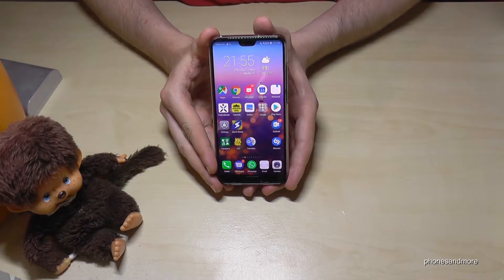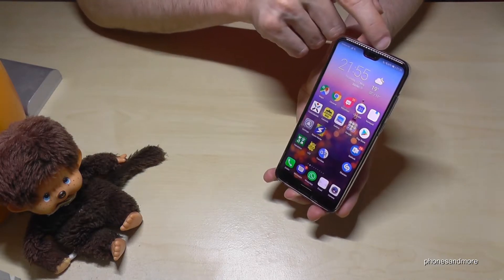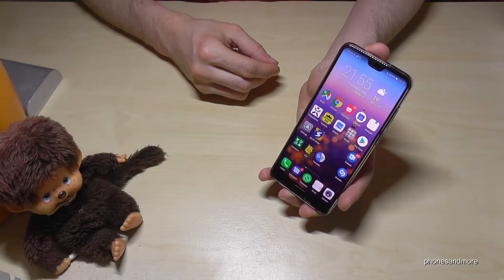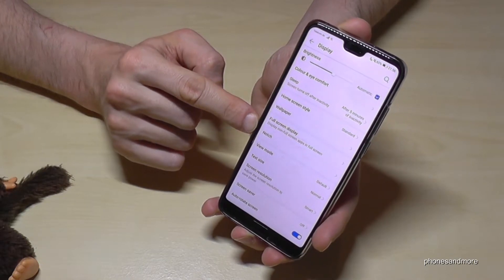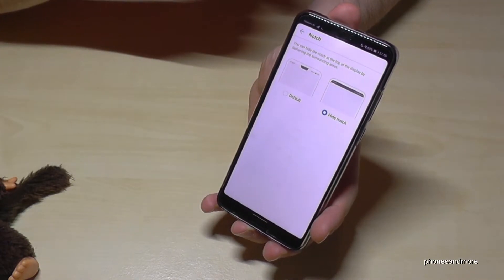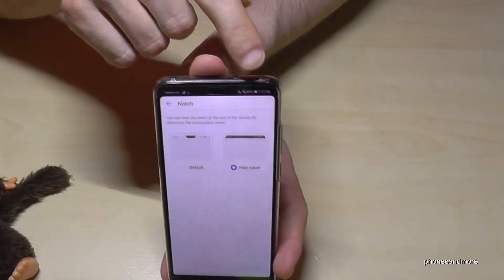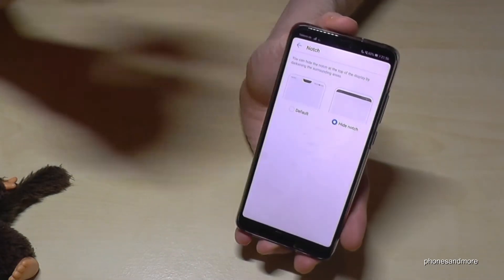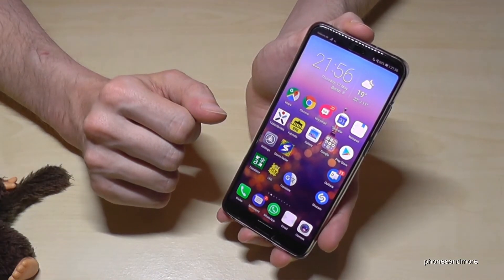Huawei P20 (Lite): How to hide the notch?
With this video, I want to show you, how you can hide the notch on the display of the Huawei P20 and P20 Lite.